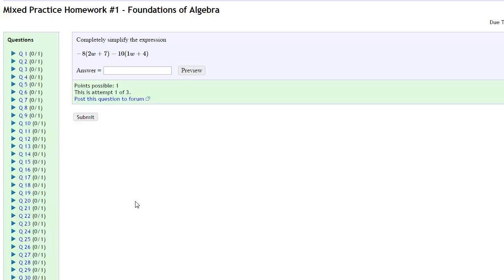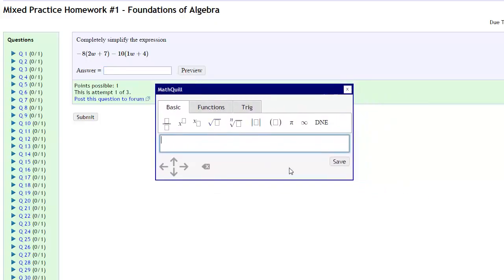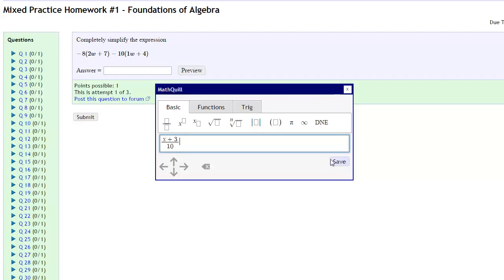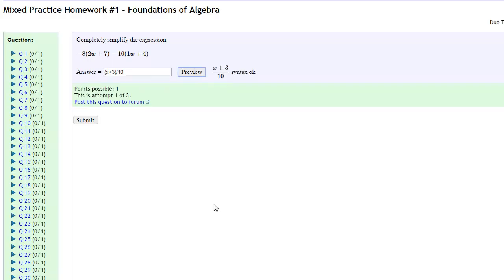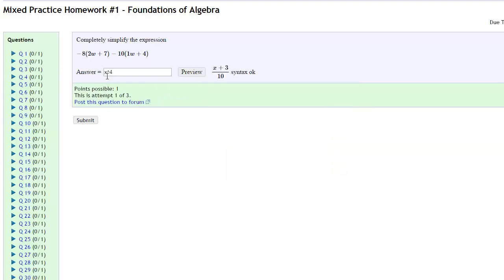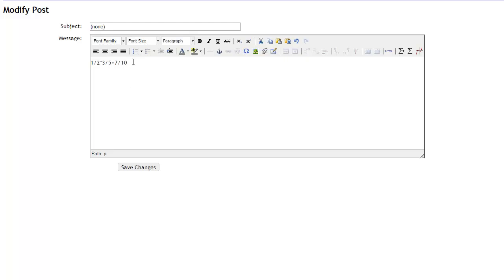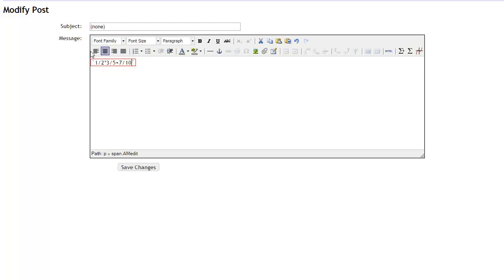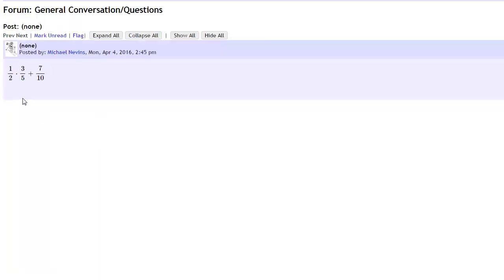Math Type in WAMAP